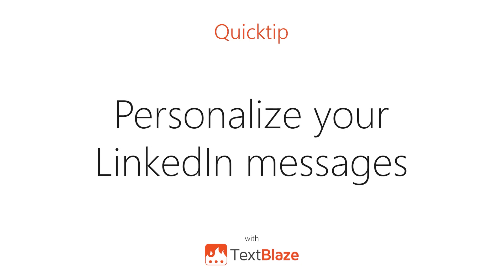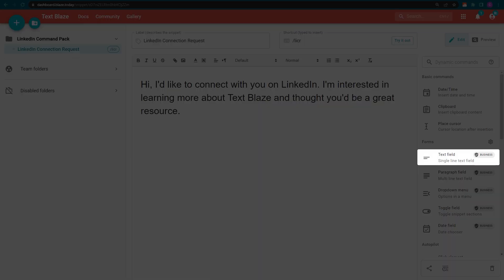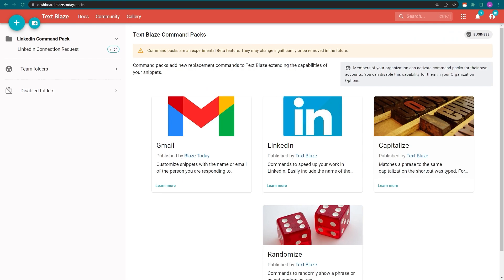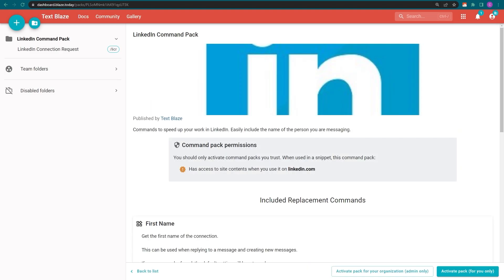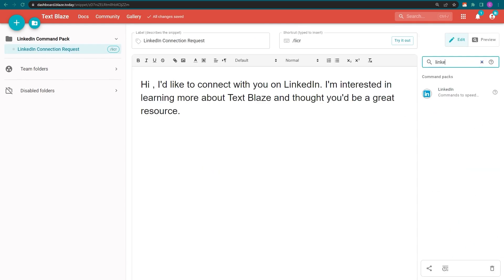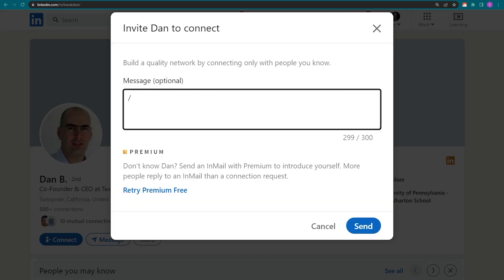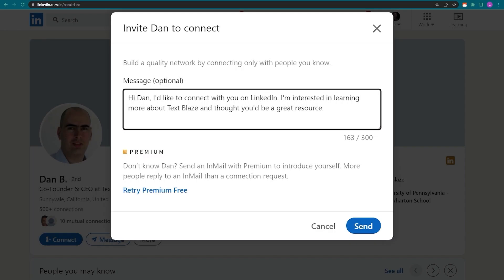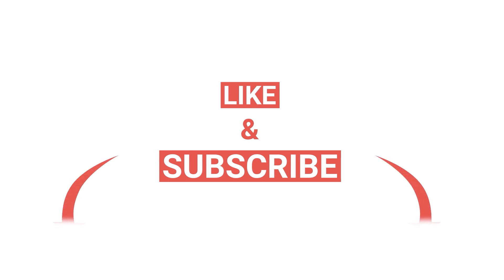Personalize your LinkedIn messages with Text Blaze